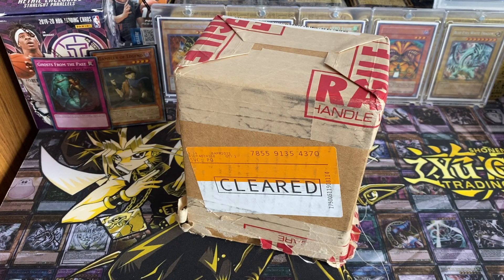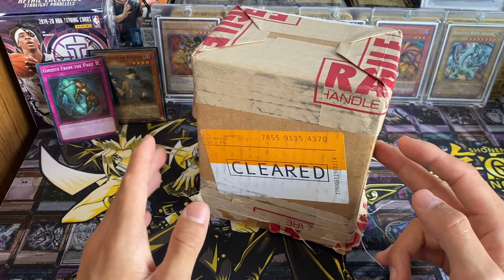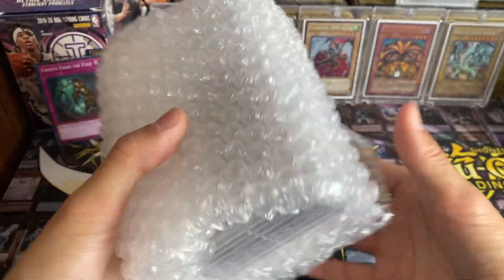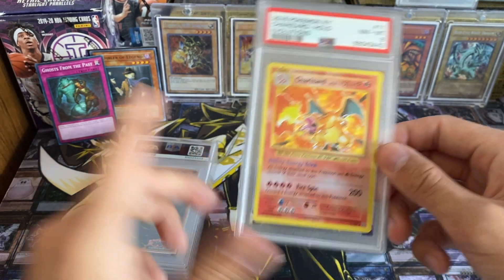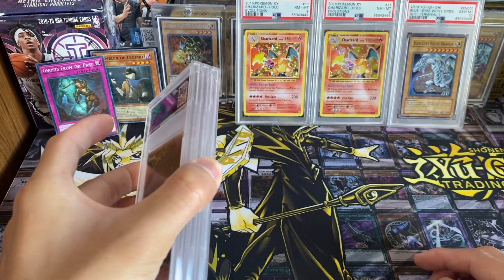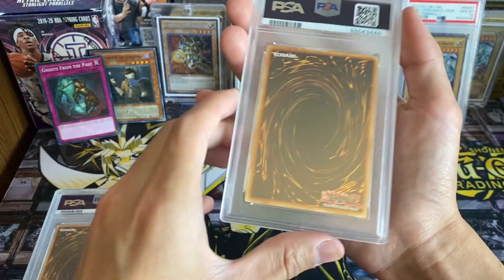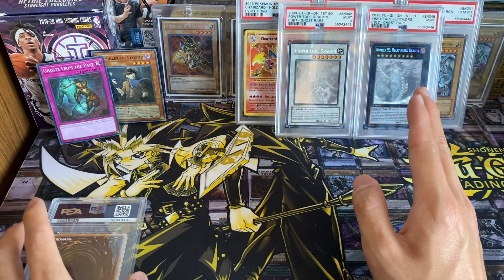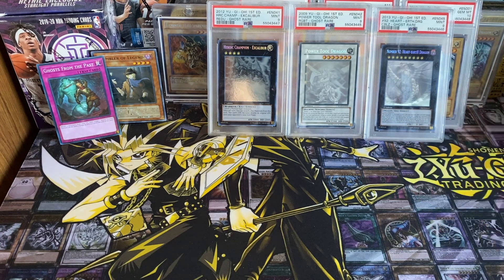My YuGiOh & Pokémon PSA Graded Cards Have Arrived!! Regular Submission Explained (2021)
Grading cards is a lot of fun, but it can be very time consuming and you’ll have to be very patient haha. Enjoy, as I reveal my PSA graded cards that I submitted back in February 2021. I’m just glad my Ghost Rares are back, safe and sound!